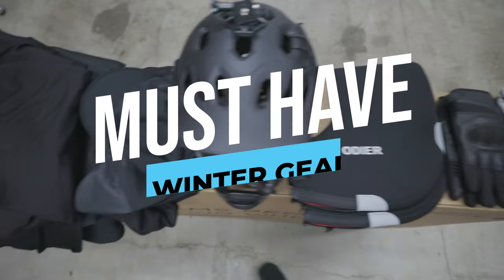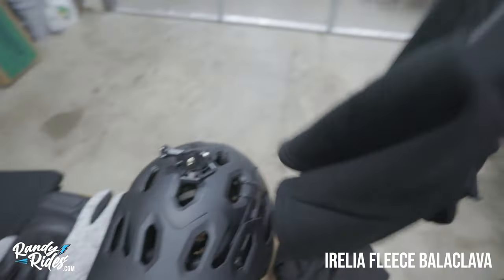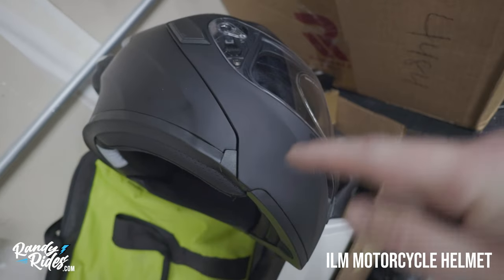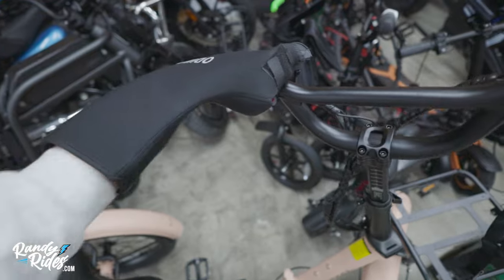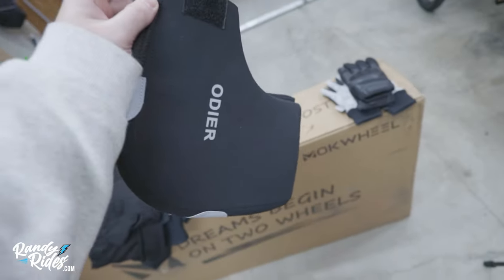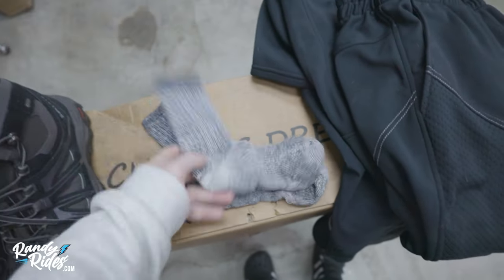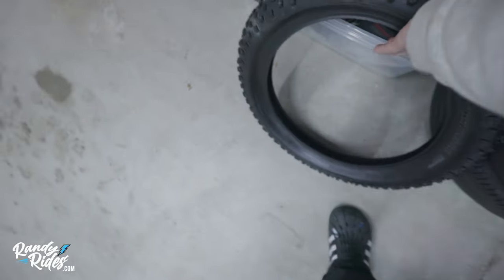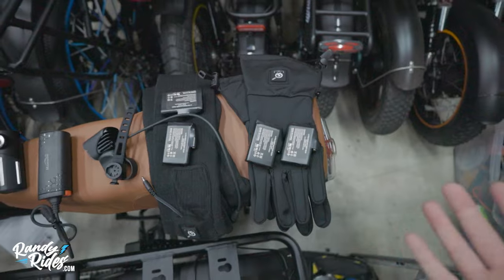MUST HAVE EBIKE GEAR for the 2024 Winter Riding Season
Riding in Winter can be painful without the right gear. Trust me, I’ve tried a bit of everything. I am not a fan of the cold by any means and here it is just plain and simple, you need the right gear to keep you warm when riding an ebike. Because of their speed, staying warm on them is much like riding a motorcycle in winter. You need incredibly warm gear to withstand the cold, and that’s what I discuss in today's video.

If you would like to check out my blog, I talk about most of these products here as well:

🛒 All products mentioned are available at the following links:
- Rockbros Helmet Liner
- EXIO Neck Gaiter
- IRELIA Fleece Balaclava
- ILM Motorcycle Balaclava
- Bell Super 3R Helmet
- ILM Motorcycle Helmet
- MOREOK Winter Gloves
- AXBXCX Motorcycle Touch Screen Gloves
- ODIER Handlebar Mitts
- Thermaljohn Long Johns
- INBIKE Windproof Jacket
- INBIKE Windproof Pants
- Alvada Merino Wool Socks
- Saloman Hiking Boots
- Savior Heat Gloves
- Savior Heat Socks
- Magicshine MJ900S Headlight
- Magicshine SeeMe DV

⚡️ If you are interested in picking up any Ariel Rider E-Bike, check out the

💻 And don't miss my blog. I'm always posting some behind the scenes stuff there!